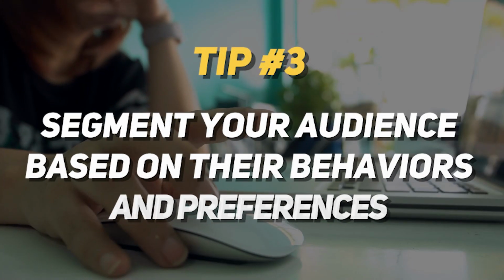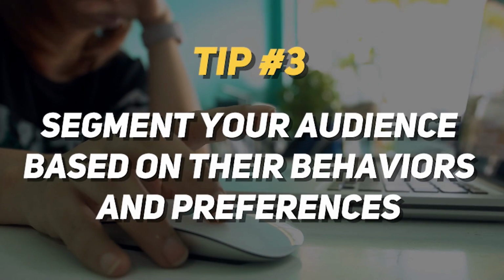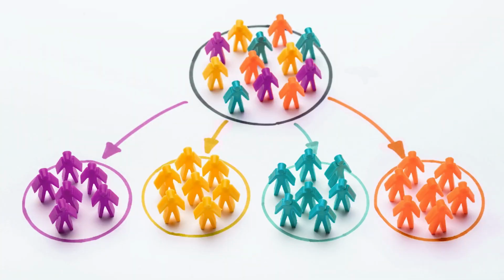Strategies to Improve Your Remarketing Campaigns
Remarketing is a great way to reach previous website visitors who have shown an interest in your business. Here are 10 tips you can use to start, or improve, your remarketing campaigns.

In today’s video, I’m covering remarketing campaigns. Remarketing is a great way to reach previous website visitors who have shown an interest in your business.

The first time people see your content, they might not fill out a form or purchase anything. They might check out your website and then get distracted and leave. And you have no idea who they are.

So how do you get your message back in front of this audience? The answer is remarketing!

Remarketing gives you another chance to reach out and impress these previous site visitors. It gives you a way to target people who have already shown some interest in your products or services.

Here are 10 tips you can use to start, or improve, your remarketing campaigns…

content ID code: LXWLXSYTVEMHHMQP